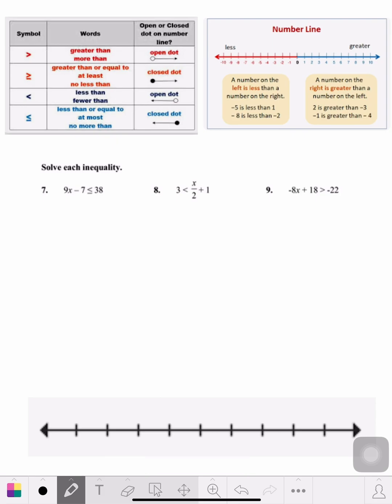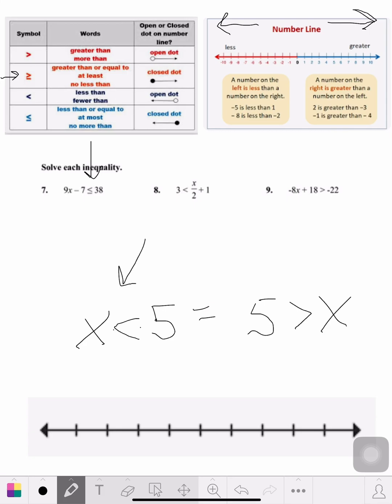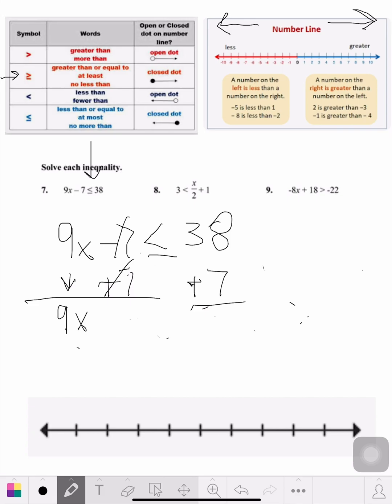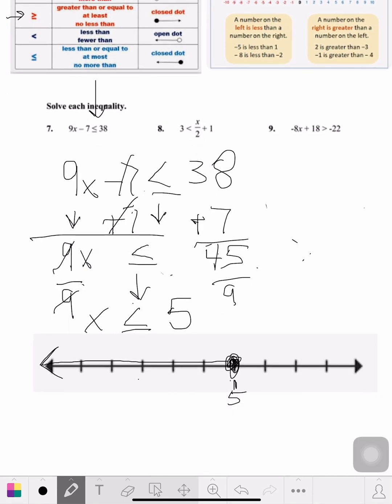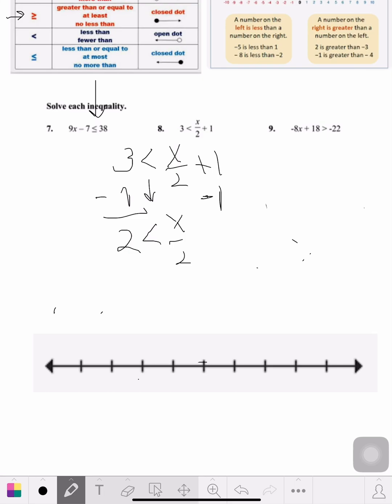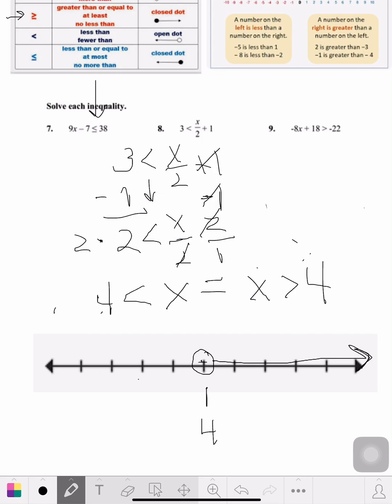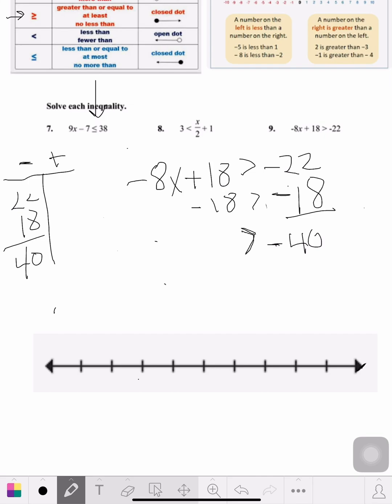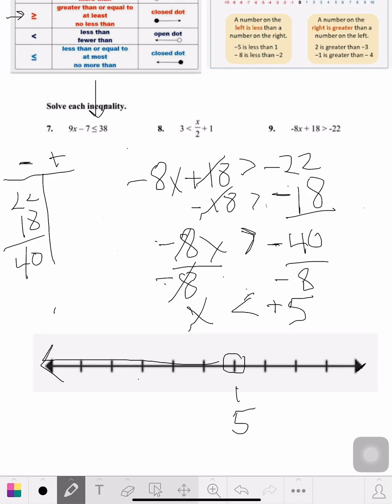Inequalities and Number Line